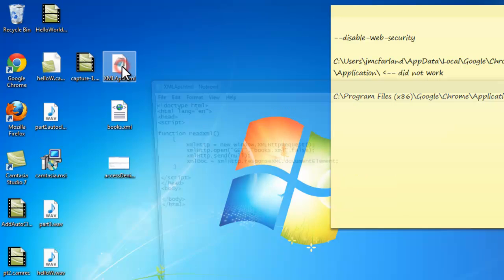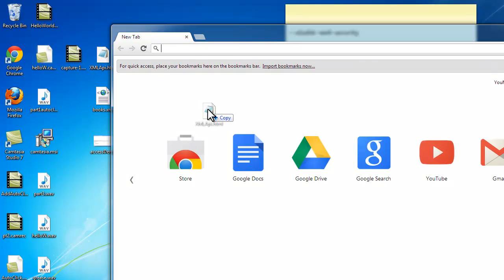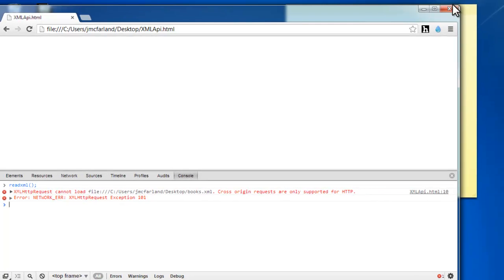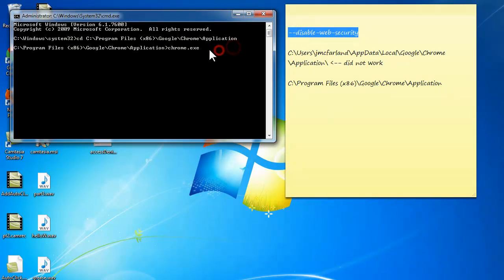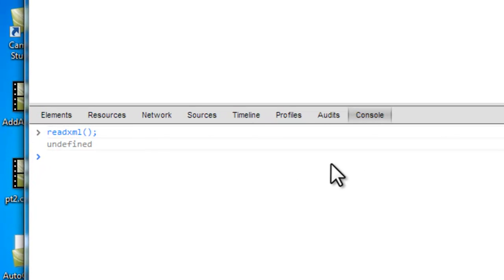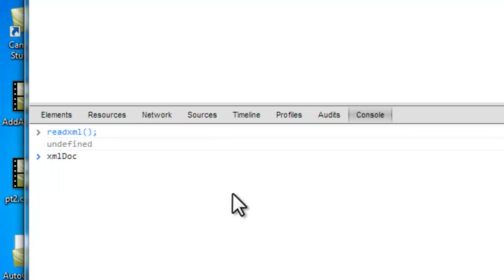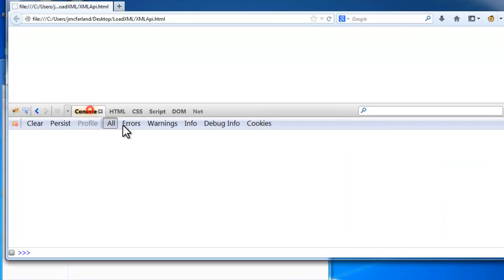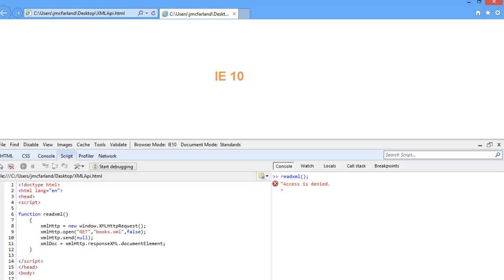Loading a local XML file in Chrome, Firefox and IE 10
Loading a local XML file in Chrome, Firefox and IE 10 blog post: